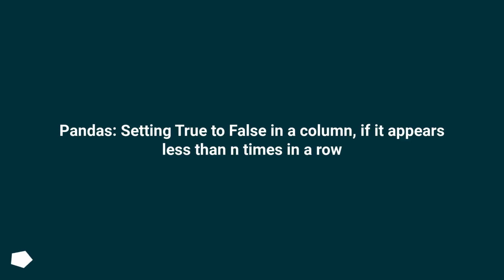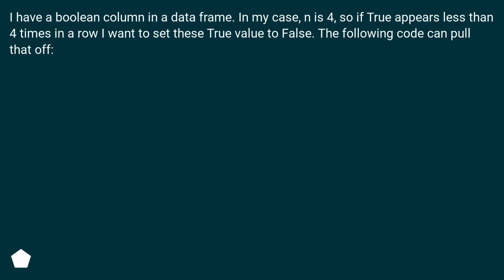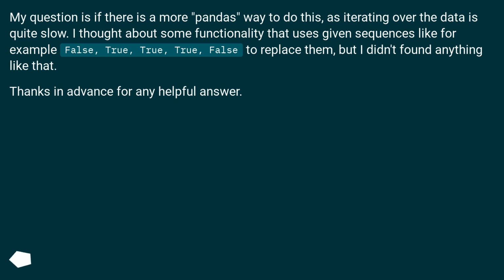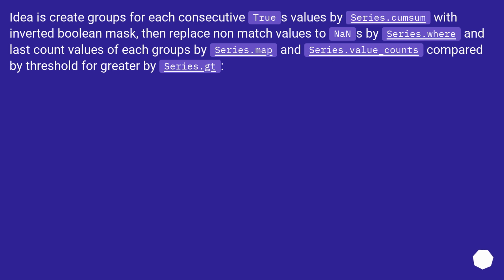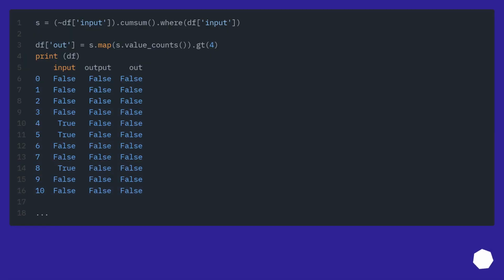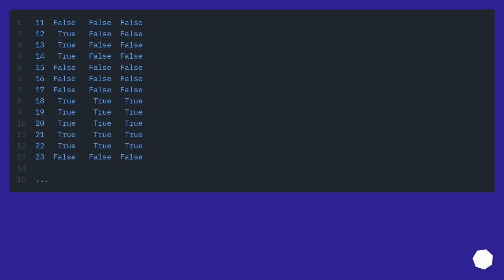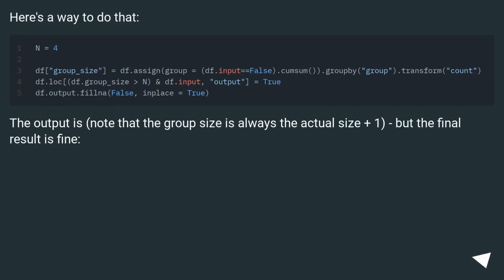Pandas: Setting True to False in a column, if it appears less than n times in a row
Chapters
00:00 Question
02:00 Accepted answer (Score 2)
03:37 Answer 2 (Score 1)
04:25 Thank you